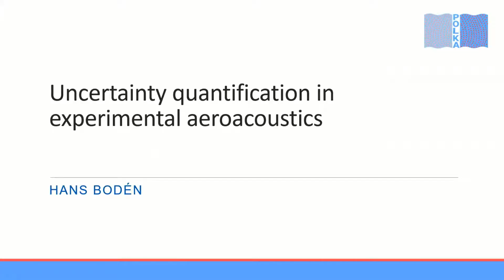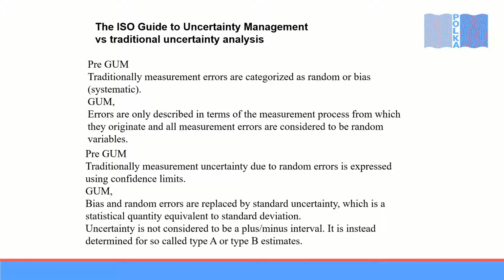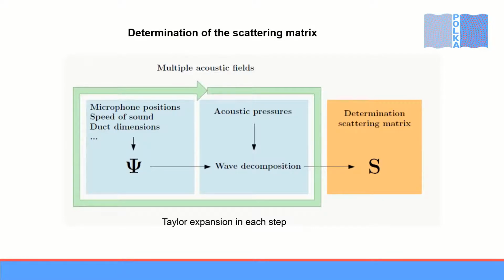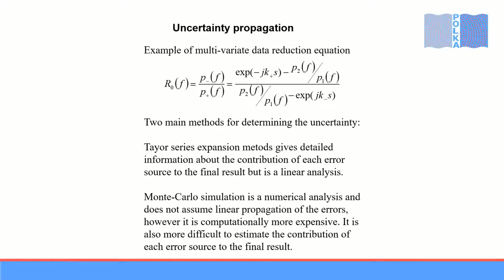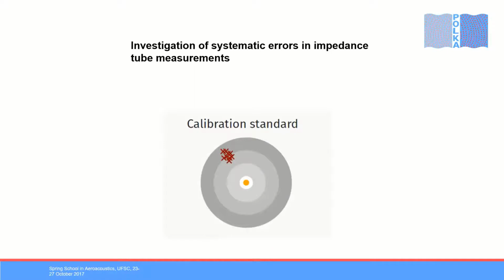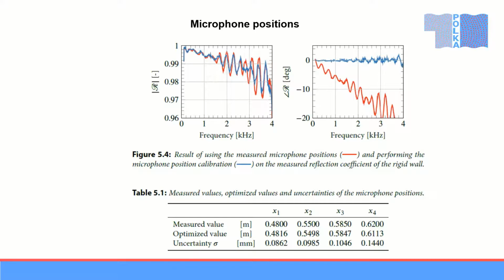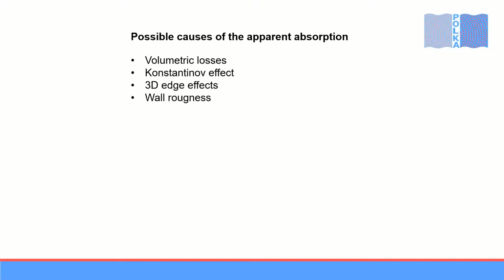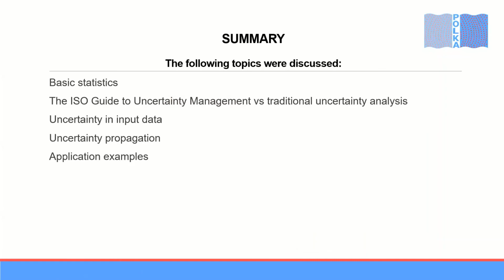Uncertainty quantification in experimental aeroacoustics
Prof Hans Bodén, KTH, Stockholm, Sweden